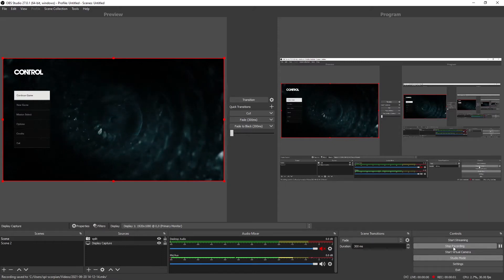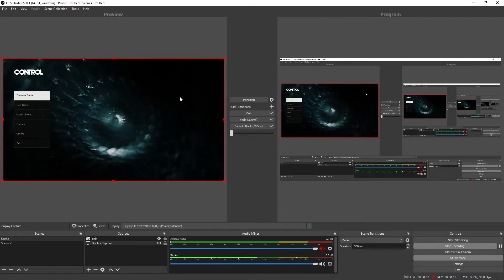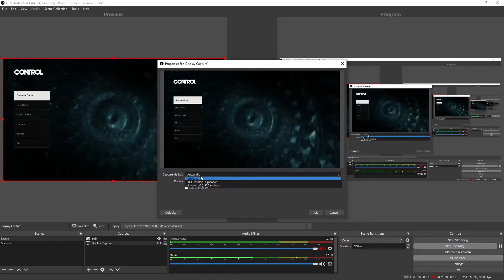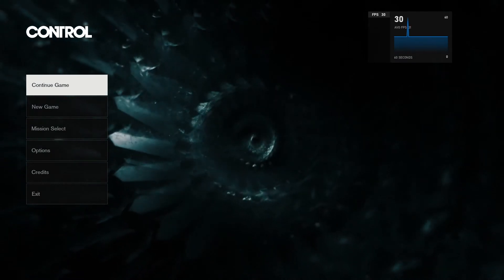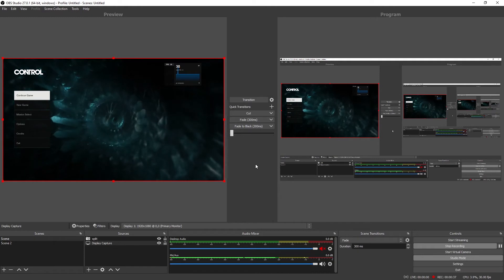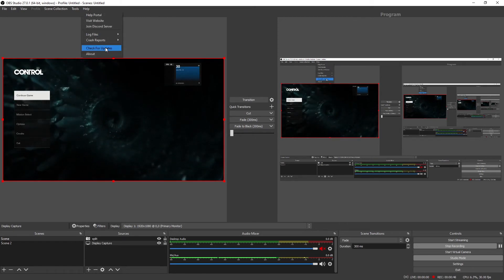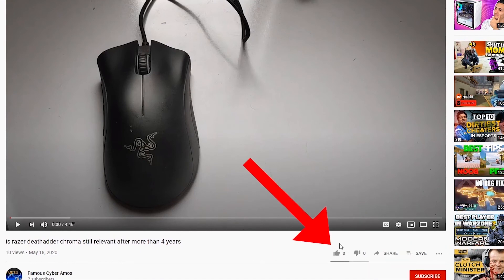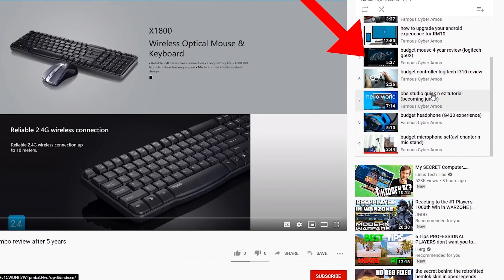obs studio not recording fps counter (solved)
Heres the fast and easy way to record fps counter overlay in obs studio.

Im using the windows 10 built in fps counter by using START+G